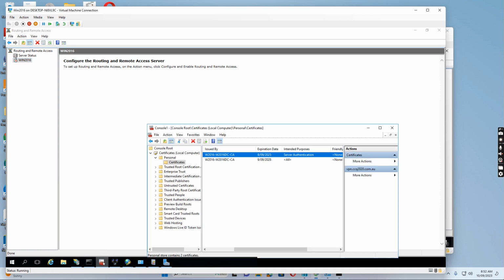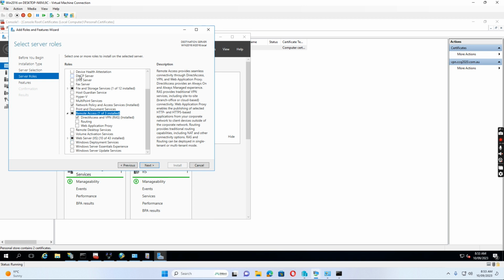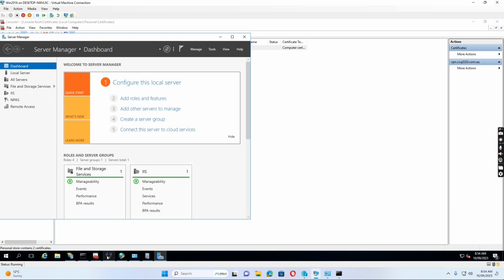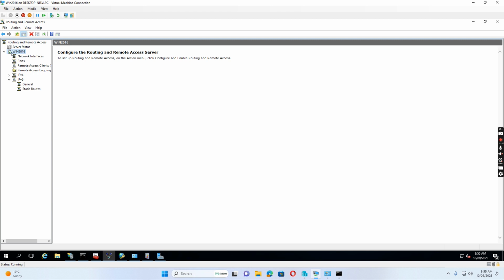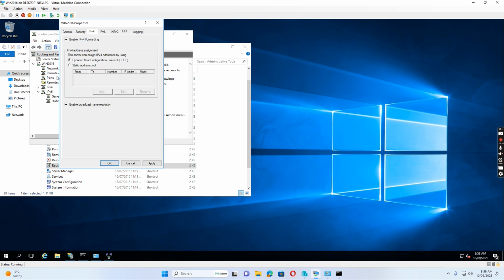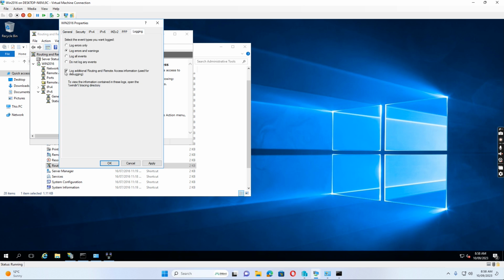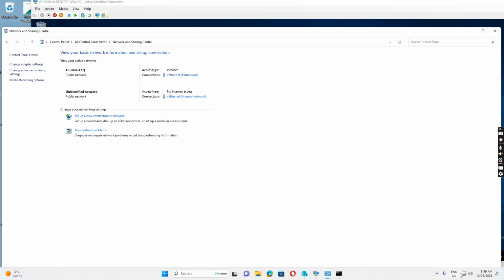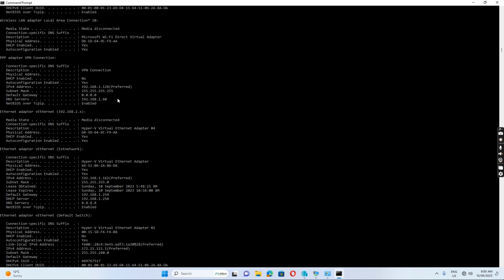Active Directory - How to configure SSTP VPN on windows 2016 server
This video will show you how to configure SSTP VPN access on windows 2016 server in active directory